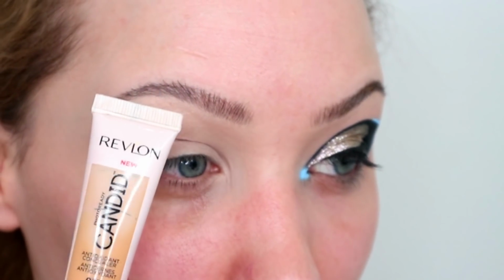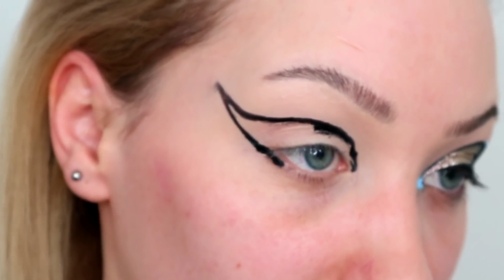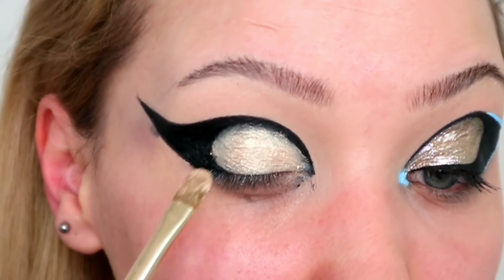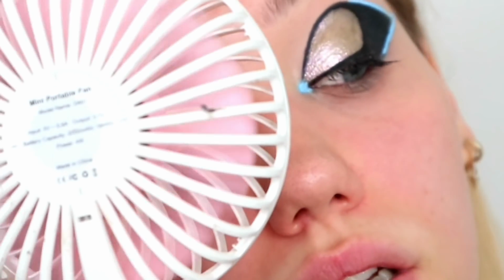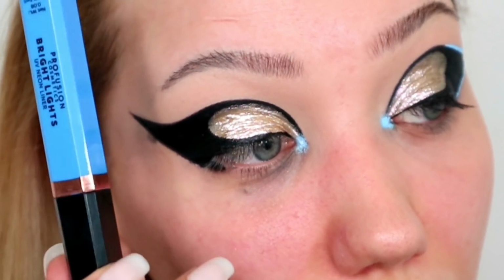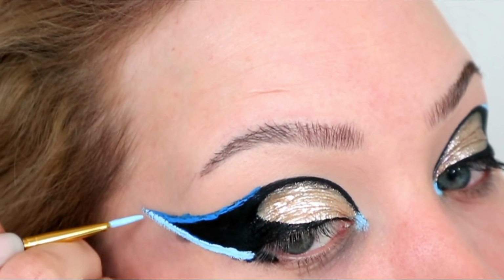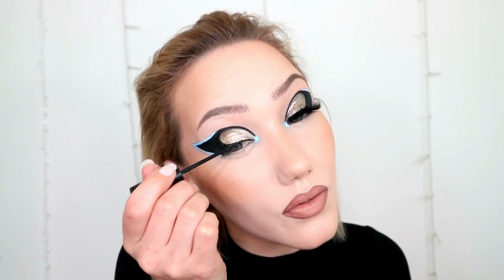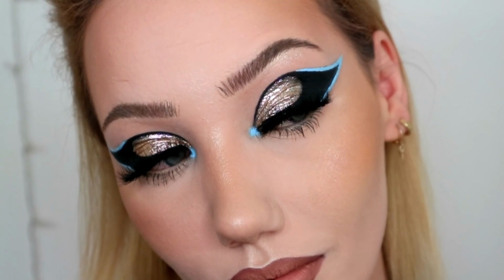BOLD GRAPHIC EYE TUTORIAL - MOSTLY DRUGSTORE MAKEUP | MAKEMEUPMISSA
Hey frens! Today i'm doing this bold graphic look, hope you like it :p
PRODUCTS
REVLON CANDID CONCEALER
BARRY M UV ACTIVATED LINER
L'OREAL CONCEALER POMADE
AMAZON HOJO HIGHLIGHTER
BOBBI BROWN BASE
L'OREAL INFALLIBLE MATTE FOUNDATION
*BENEFIT CAKELESS CONCEALER
MAKEUP OBSESSION LOOSE POWDER
MAKEUP REVOLUTION PRO BRONZER
*BENEFIT HOOLA
L'OREAL LIFE'S A PEACH BLUSH
*MUA LIP LINER
NYX SUEDE LIPSTICK